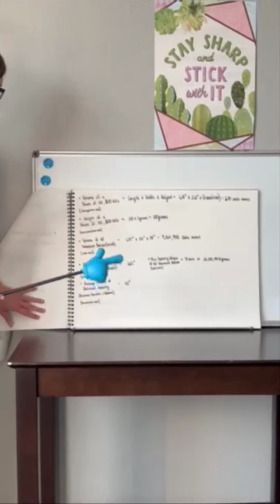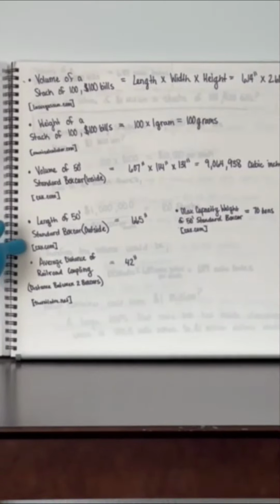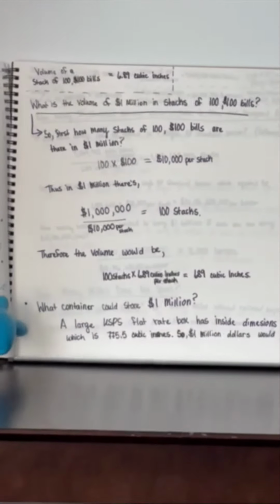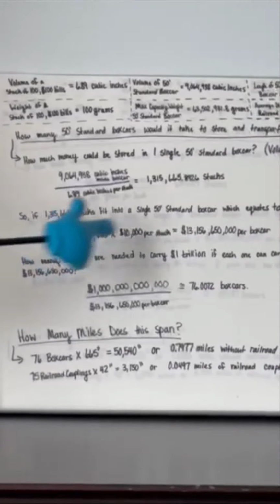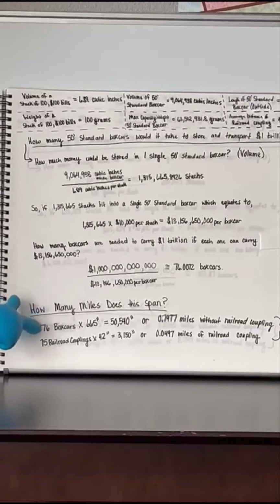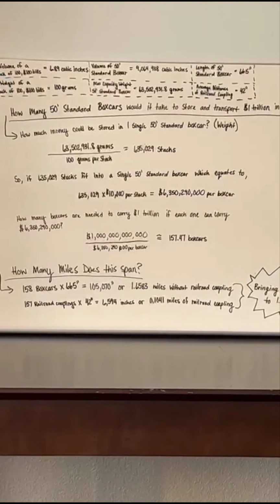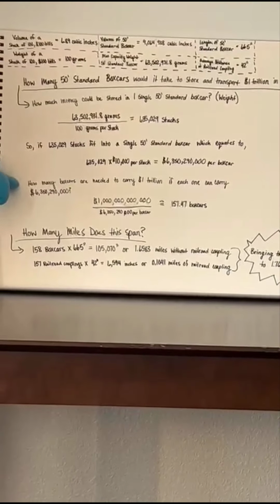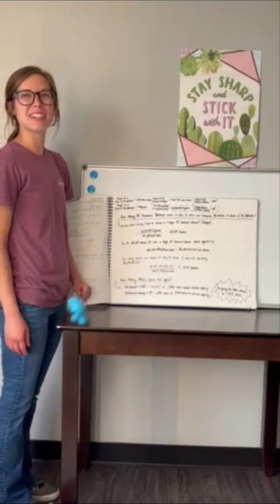# Train Cars to Store & Transport $1 Trillion in $100 Bills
Explains the volume of USD currency in relation to boxes and boxcars.

Sources:

*Las Vegas Sun
-"Putting debt into physical perspective" by Roger Witcher

*USPS
-Dimensions in video use actual dimensions printed on the box that is used. Dimensions on website are slightly larger.